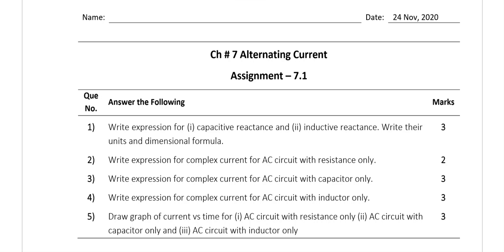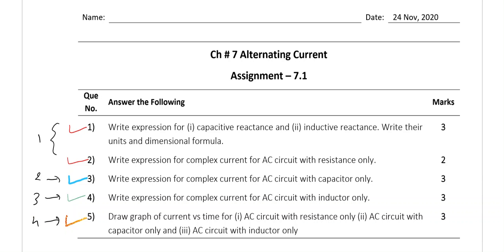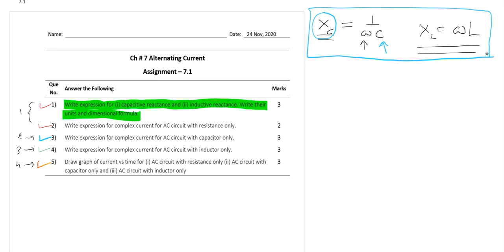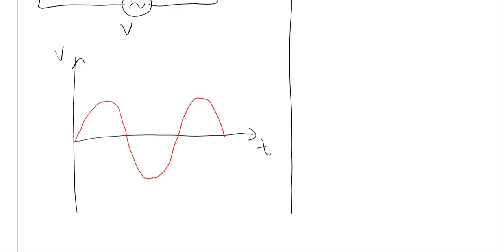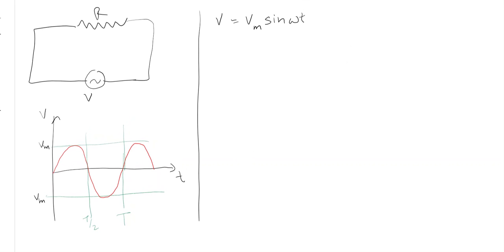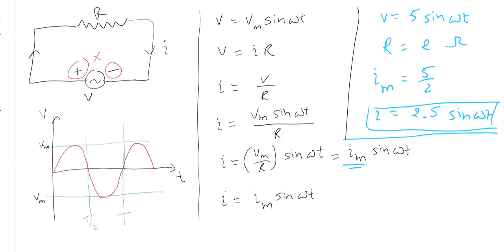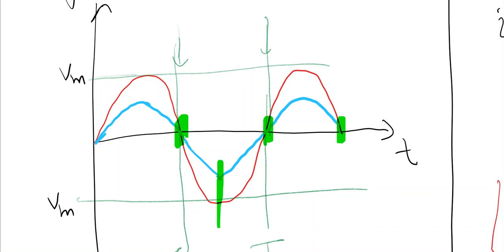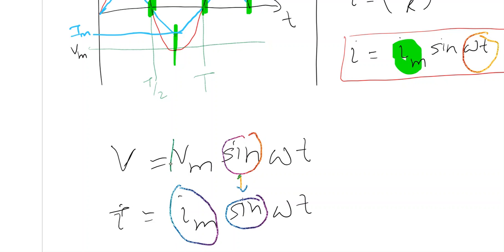7.1.1 Current in AC circuits with resistor only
This video will help the students understand how to determine current in AC circuit with resistor only.